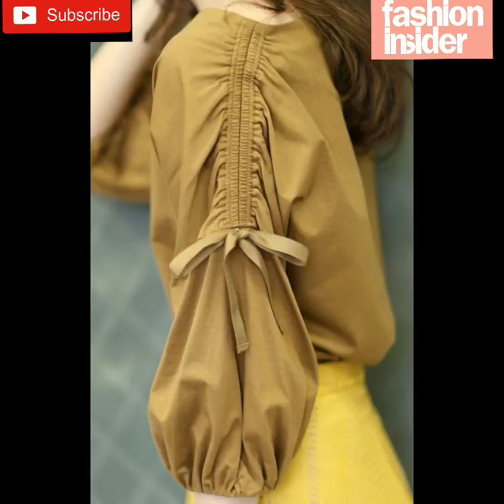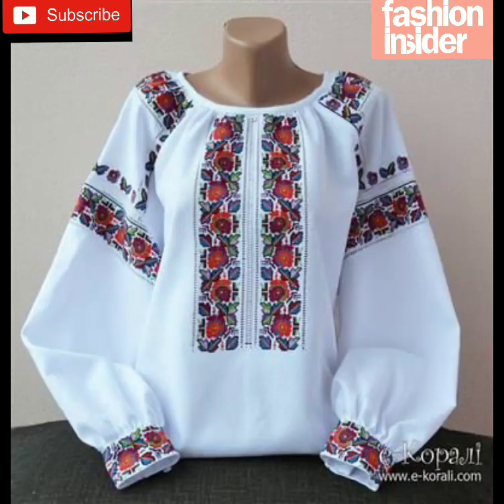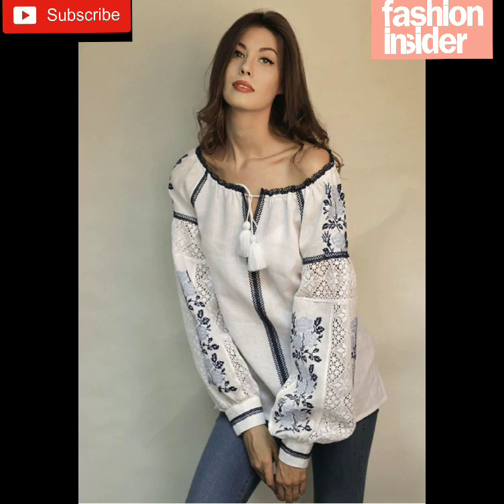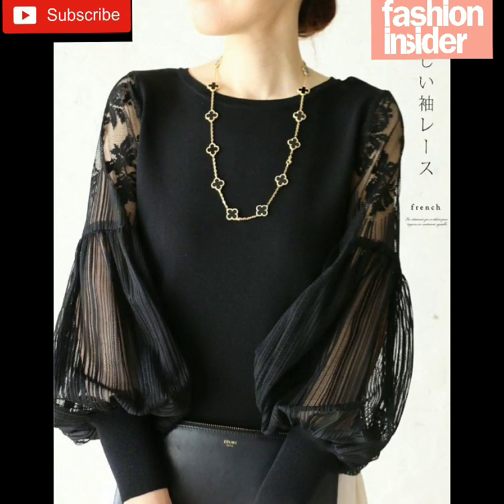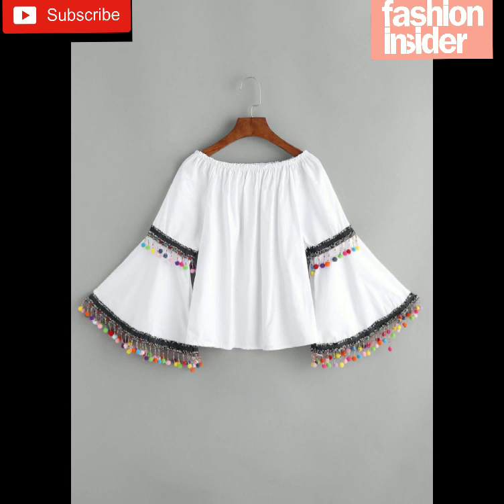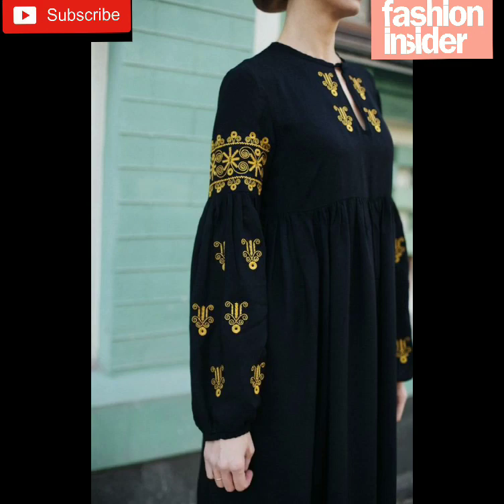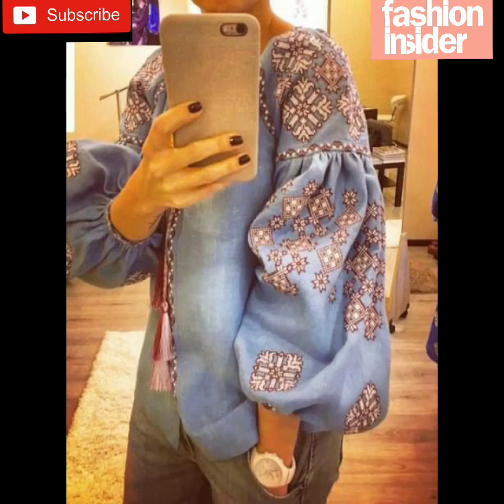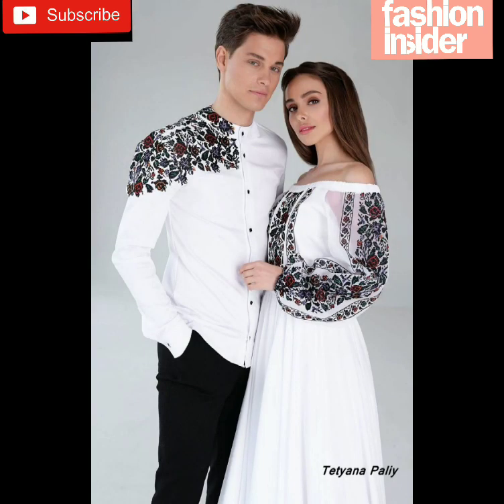Eid dresses for girls kurti designs new collection embroidery kurtis with fancy sleeves new video